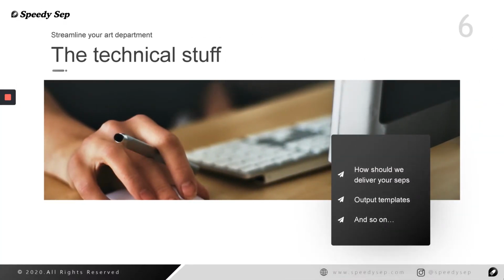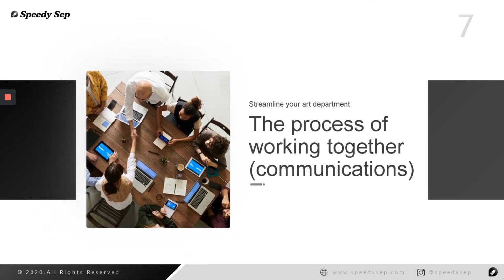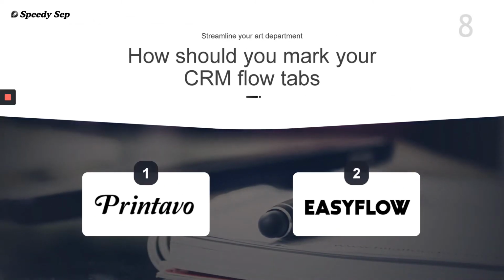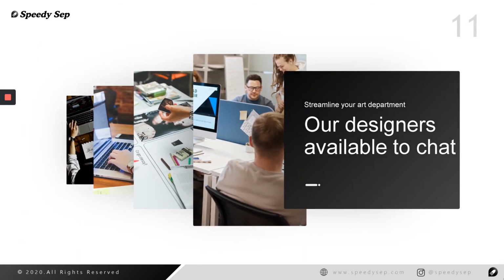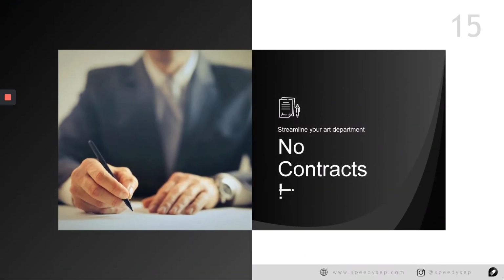Automate your graphic department with Speedy Sep | Printavo | Eazeflow | Deconetwork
So today let's learn How to use the Automate your graphic department with Speedy Sep

If you want to do great things you need to have a great environment. Create one by subbing and watching daily.

Much love,
Dan
Speedy Sep